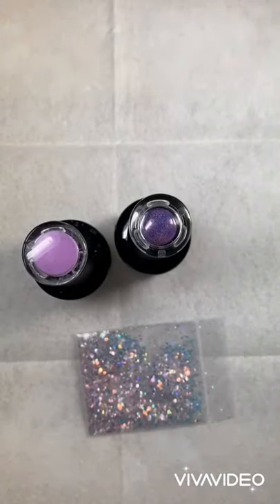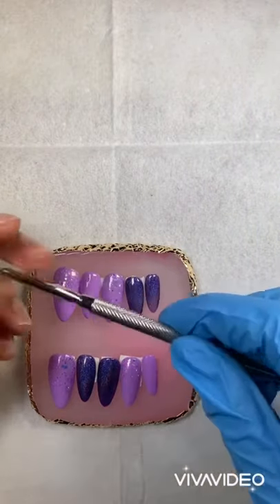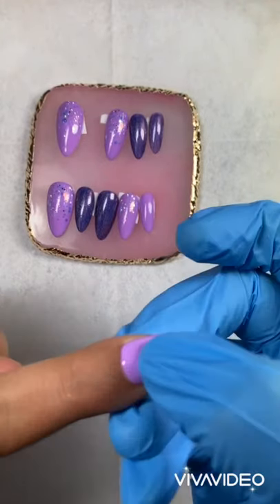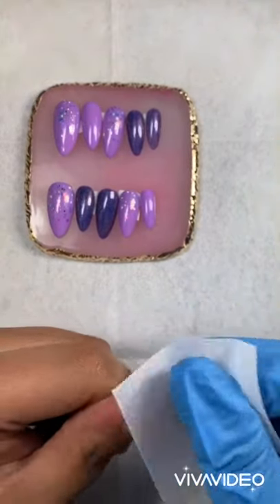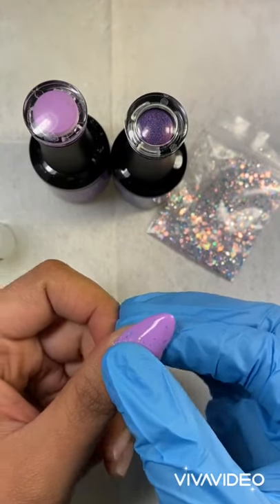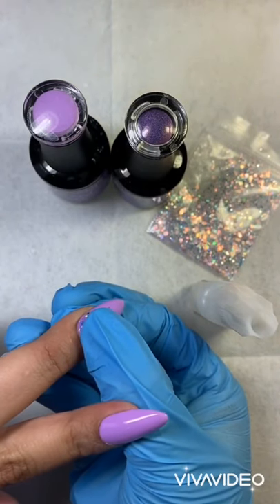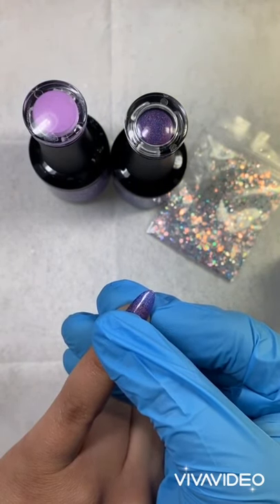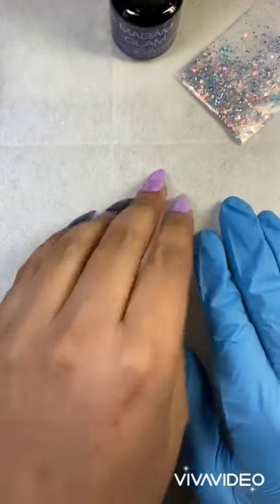How to Apply Press-On Nails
Hi! I know im behind in posting more videos but this one is important. How to apply your press/on nails once you receive your order! Super easy!

Press-one will be sold individually or with the kit to put them on. Pricing depends on design.

Sizing kits can be deliver if you are in Portland, OR or Vancouver, WA or ship anywhere. Just $5 USD

MORE DETAILS TO FOLLOW.